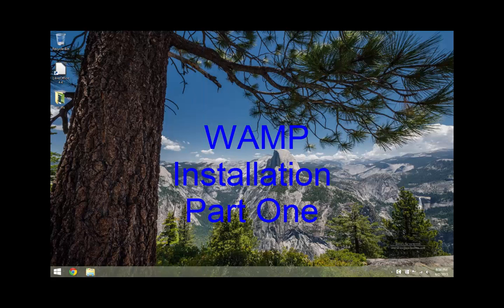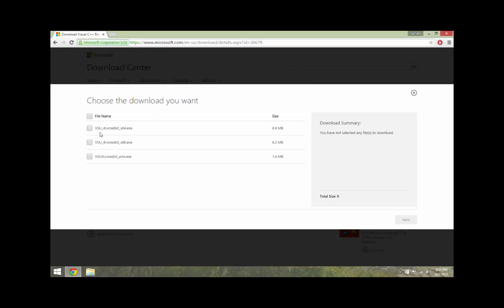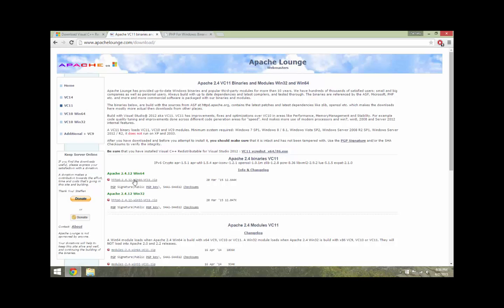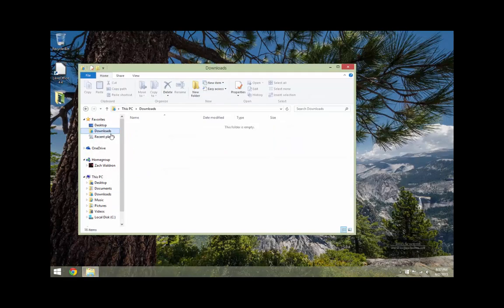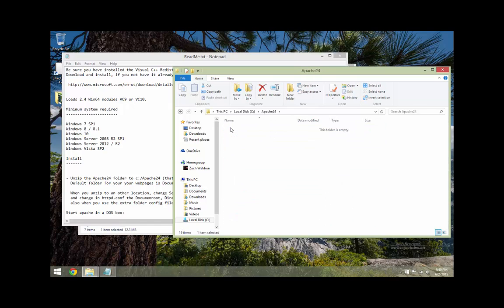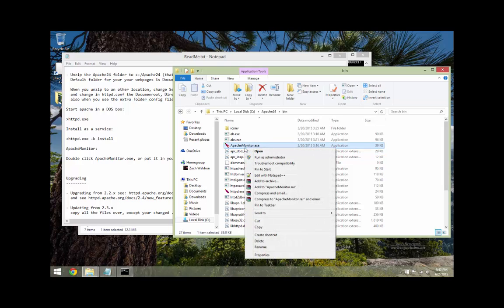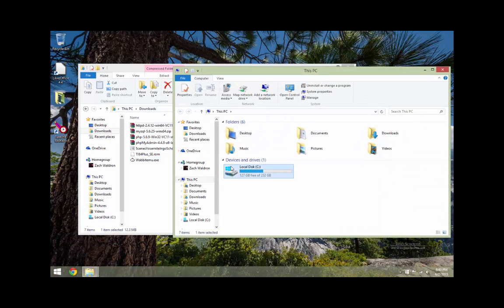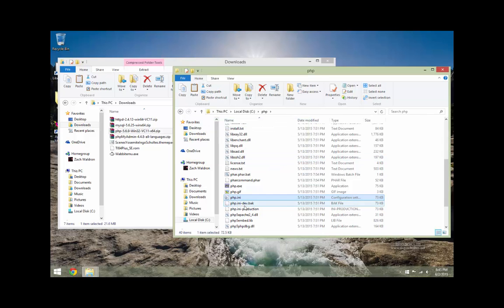WAMP Installation Part1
In this series we install the x64 version of the WAMP server.